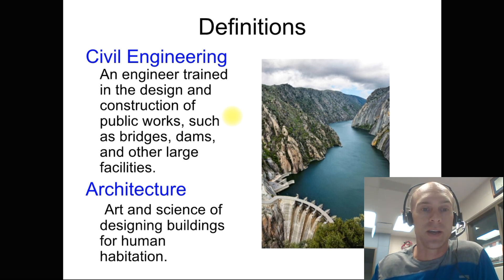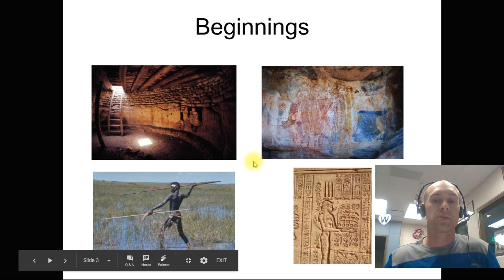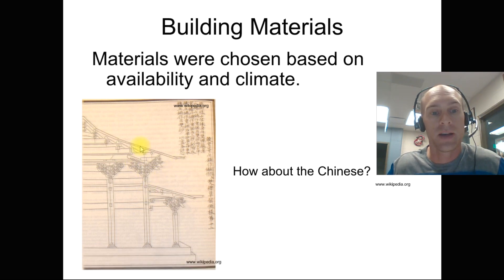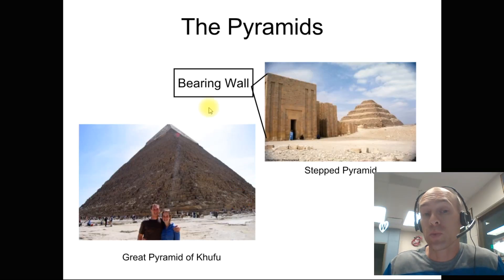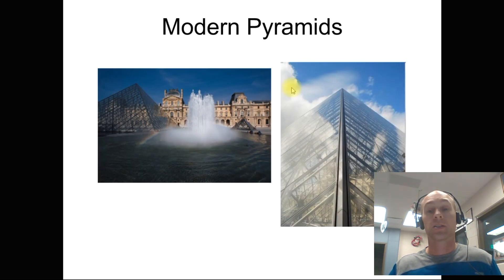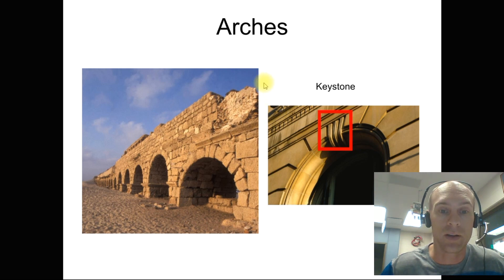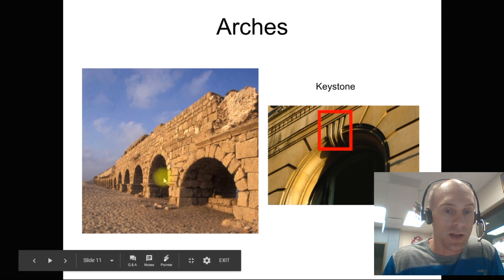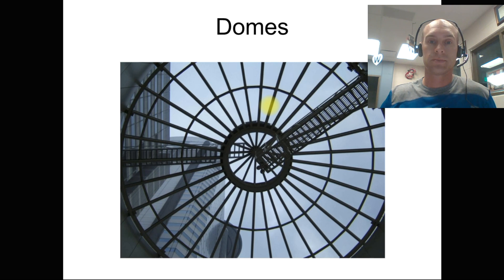History of Civil Engineering Part 1